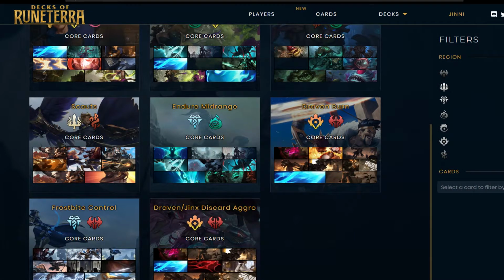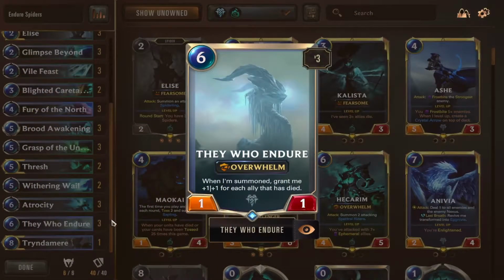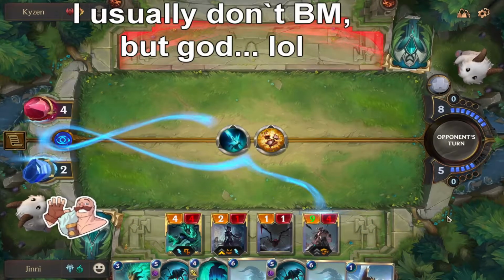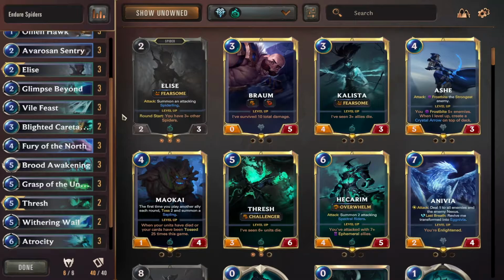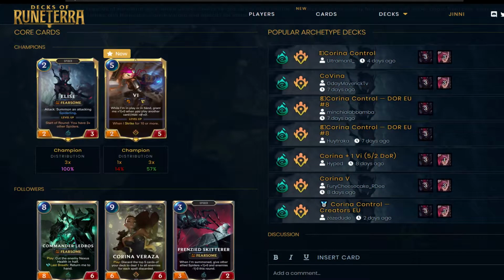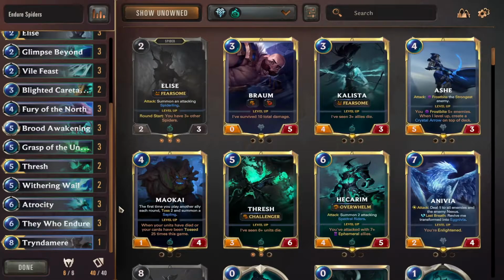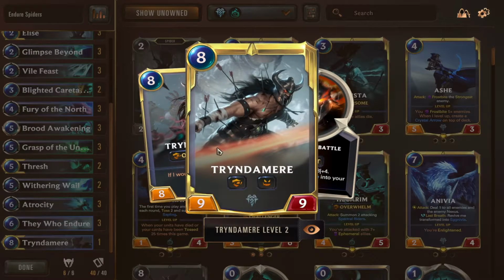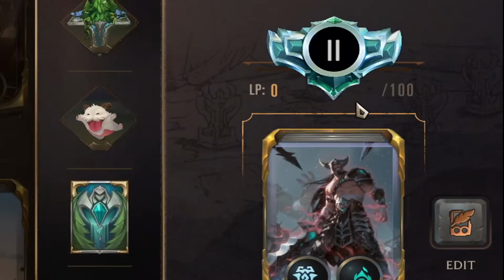CLIMB Ranked with Midrange / Endure Spiders Deck - Legends of Runeterra Meta Decks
Hi guys!
Today I bring you a meta deck Called Endure Spiders, which is a midrange deck, it contains atrocity, They Who Endure, Elise, Thresh and Tryndamere! It's a pretty reliable Freljord + Shadow Isle deck to rank up under the right circumstances.